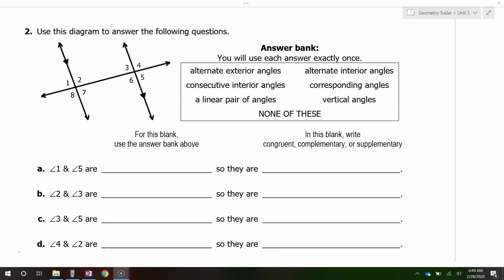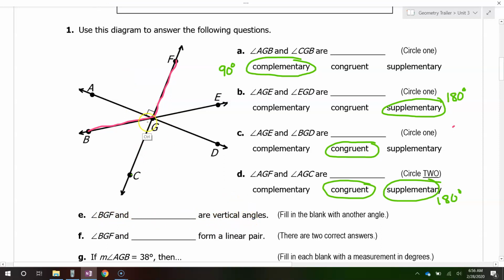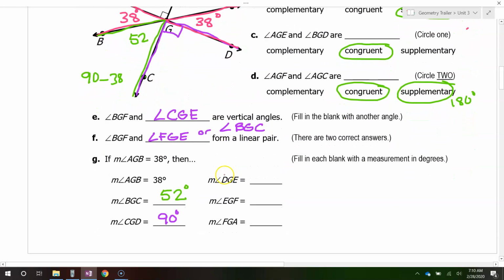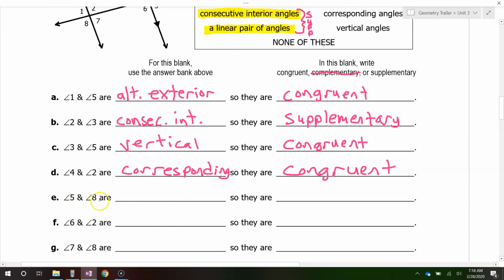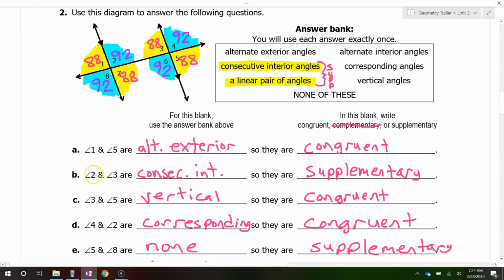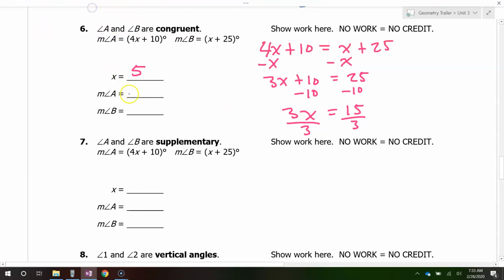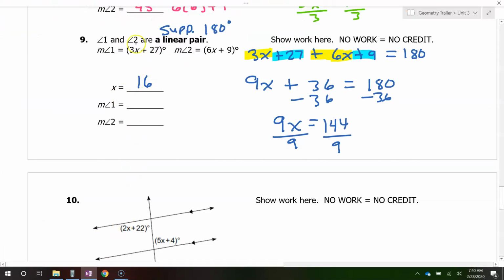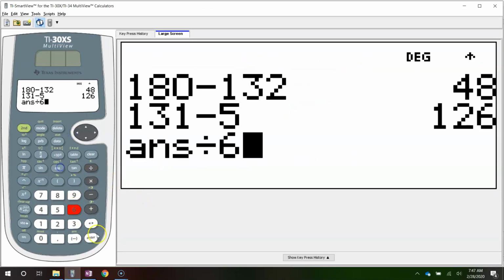Day 06 Quiz B - Angle Pairs and Transversals